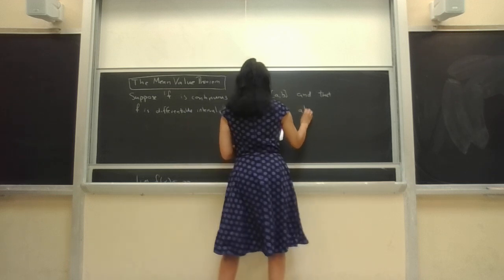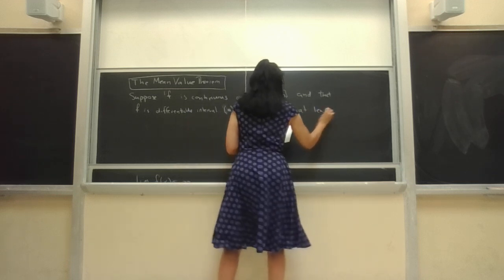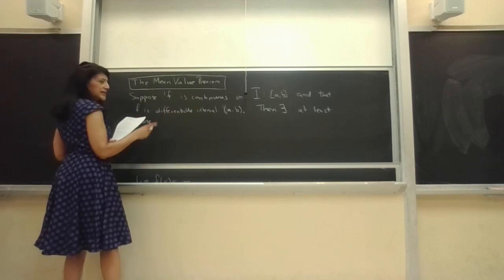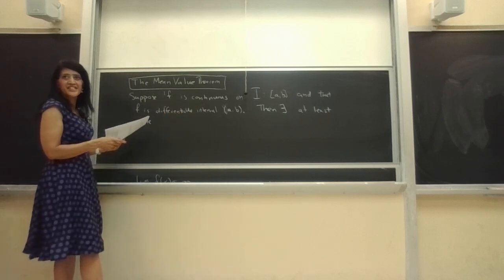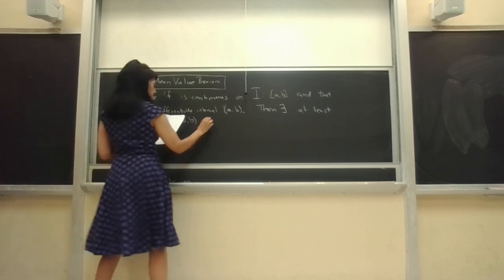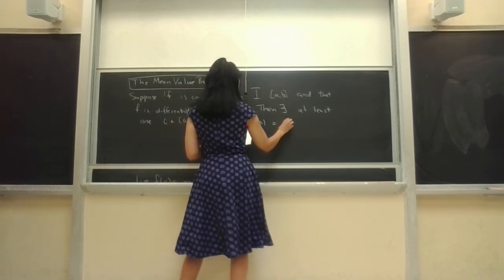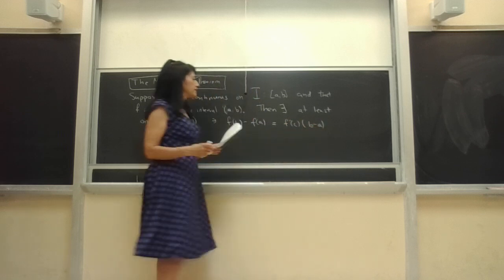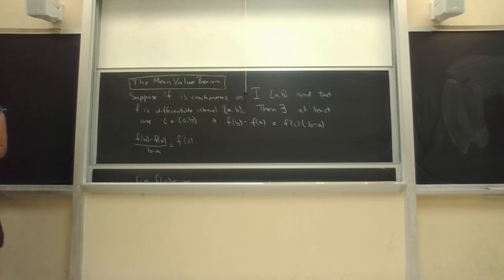The Mean Value Theorem DUN DAH DUN